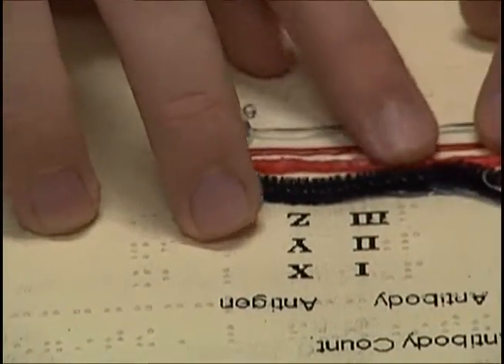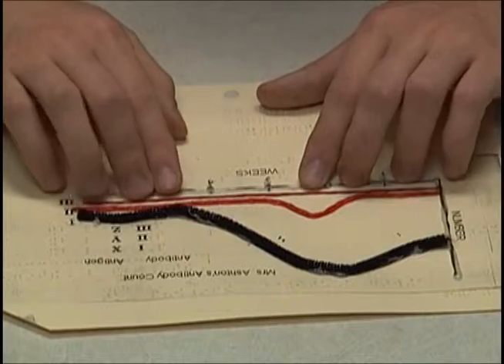05A 02 Graphing Student Interview Use of Graphs AD